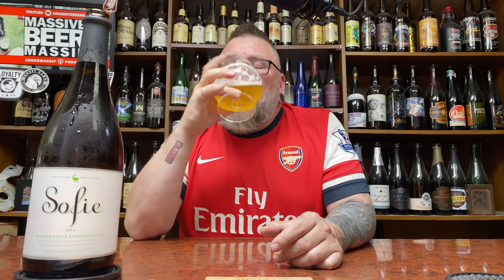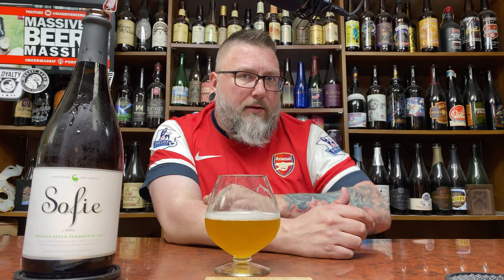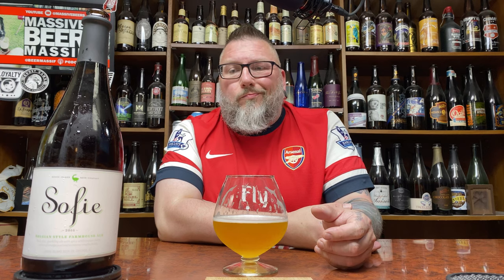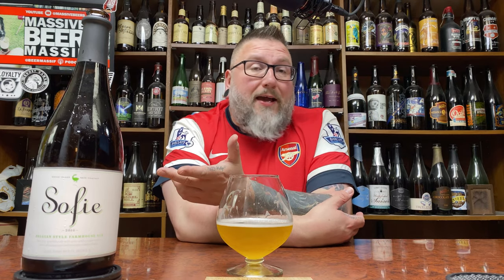Massive Beer Review 2965 Goose Island/ABinBev Sofie Wine Barrel Belgian Style Farmhouse Ale Vin/2016